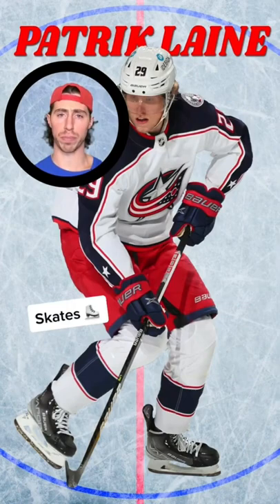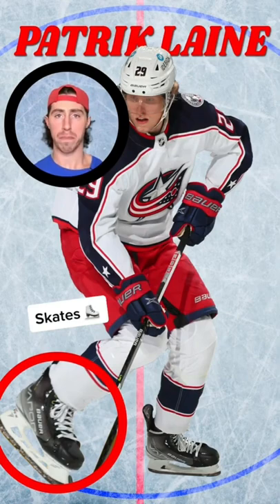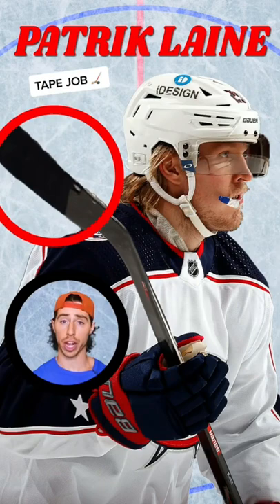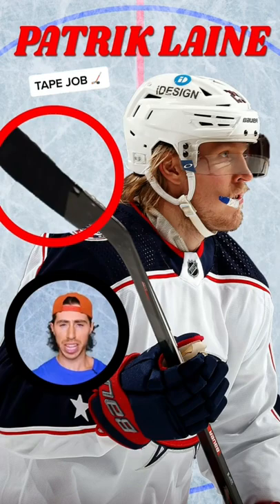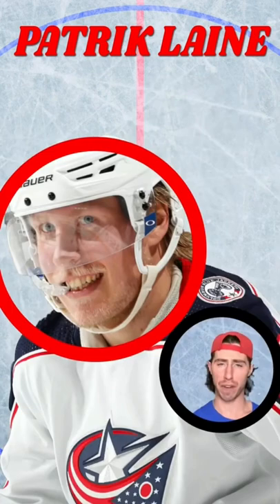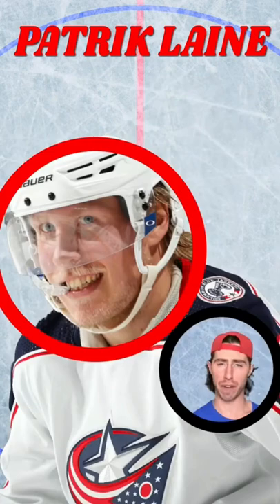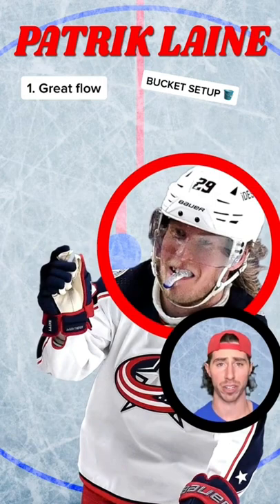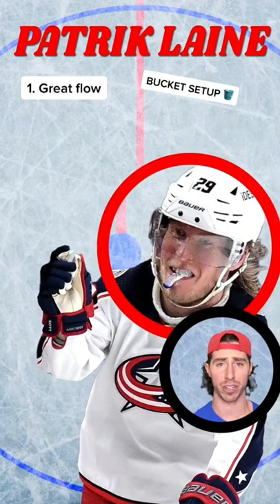JESSE RATES PATRIK LAINE’S HOCKEY STYLE 🏒